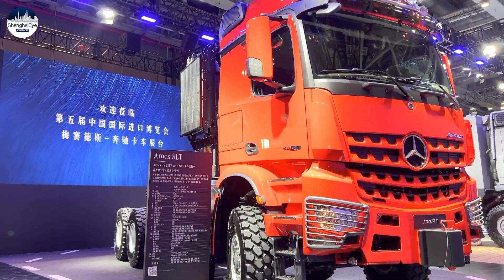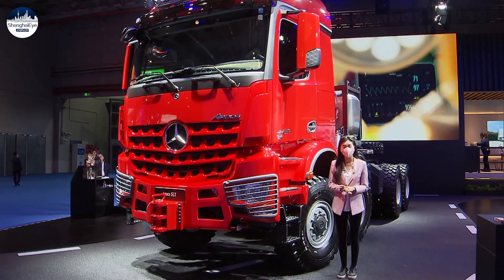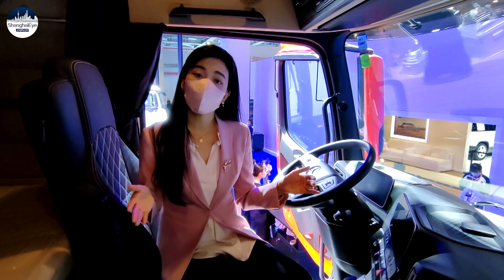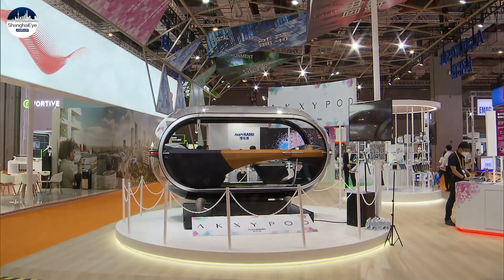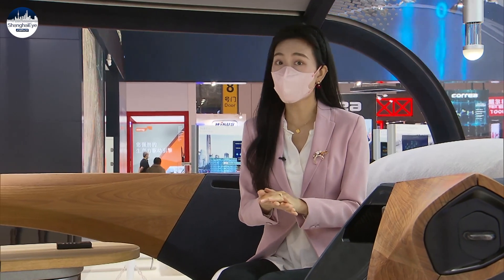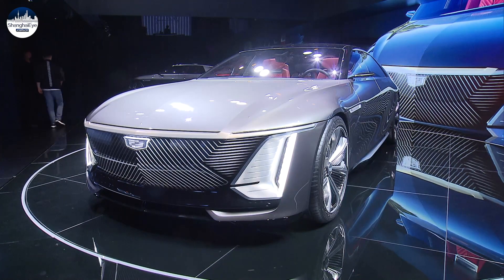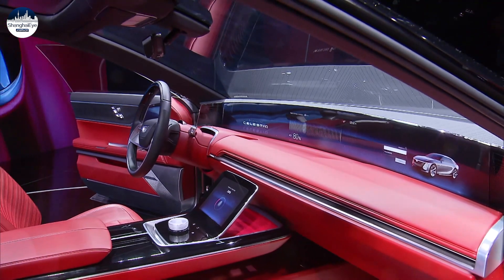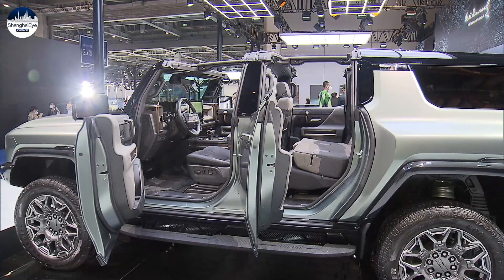CIIE opens door to Chinese market for global carmakers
Car-makers and auto service providers are showcasing their latest models and services at the CIIE. Focusing on low-carbon transformation, many are trying to promote their brands and find new business partners.